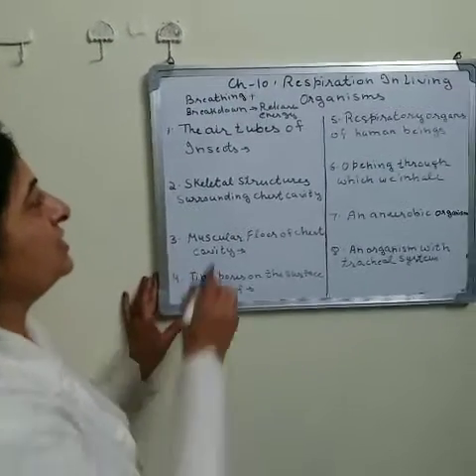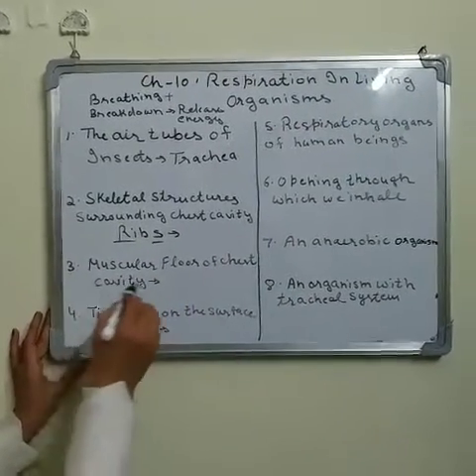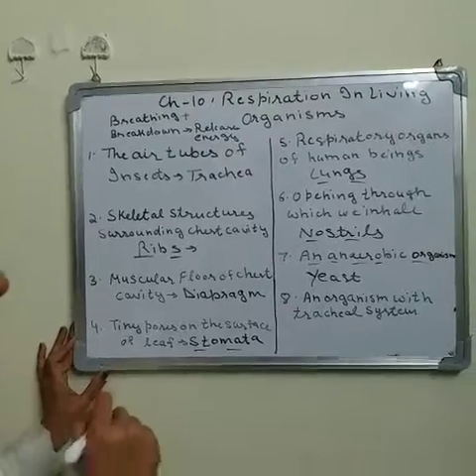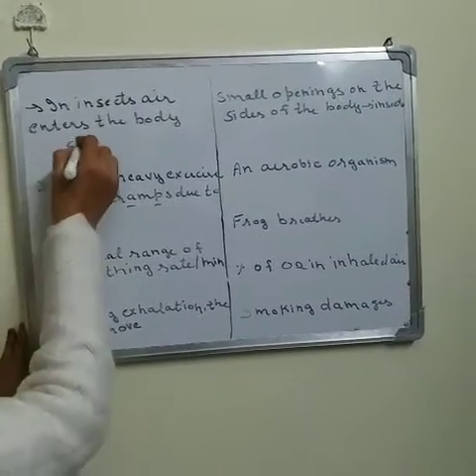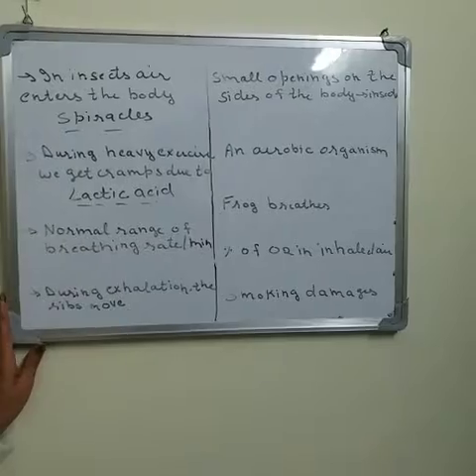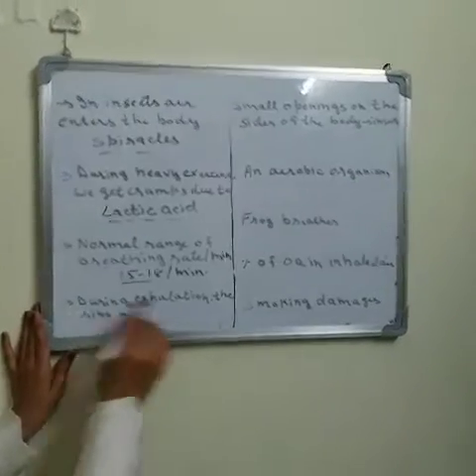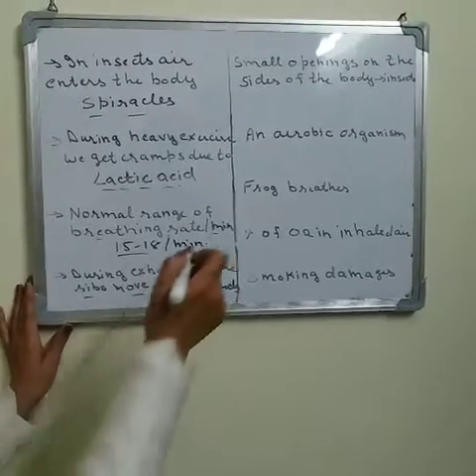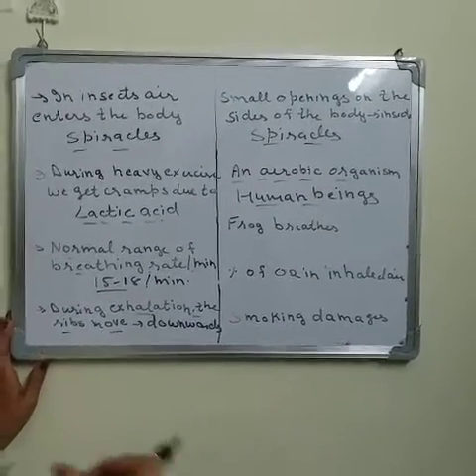Respiration in Living organisms